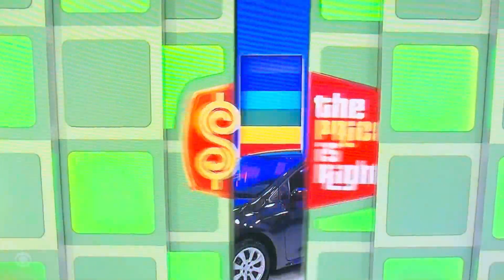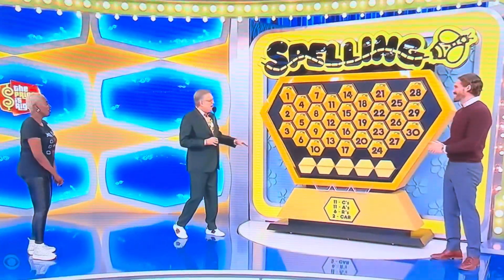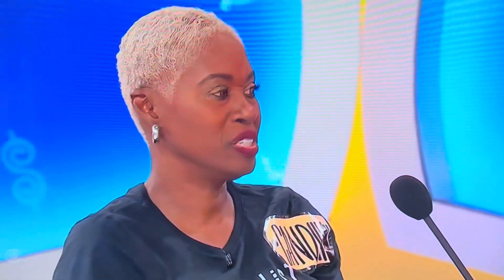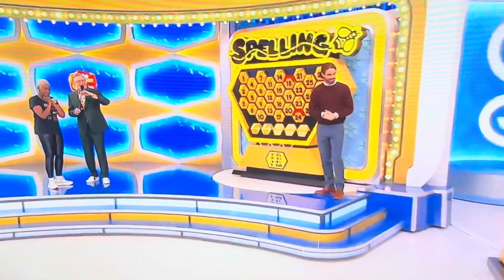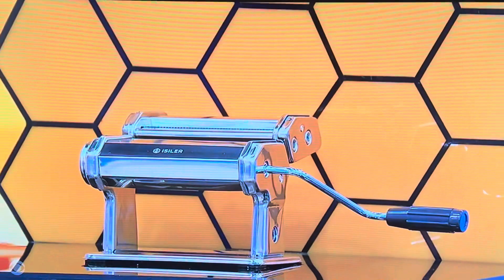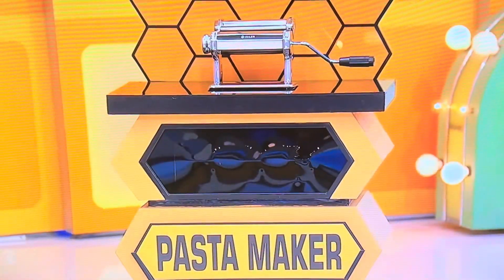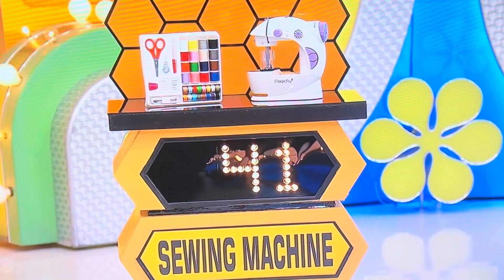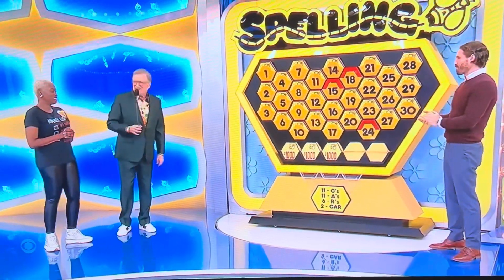Price is Right - Spelling Bee - 5/31/2024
Spelling bee is played for a chance to win a Toyota Corolla Line